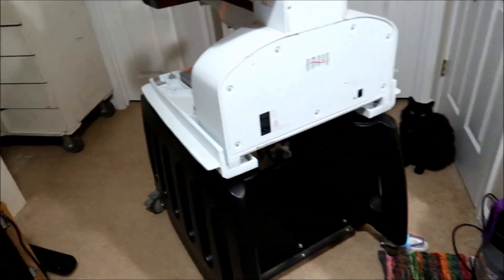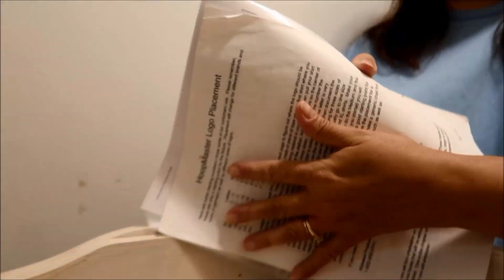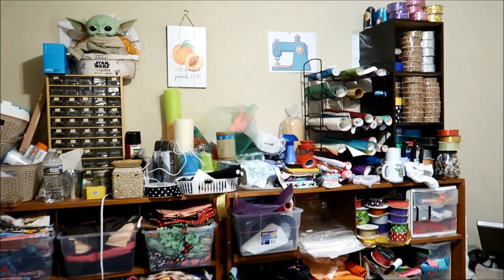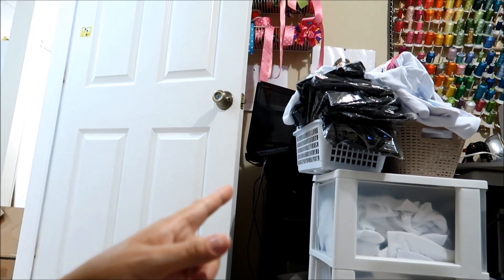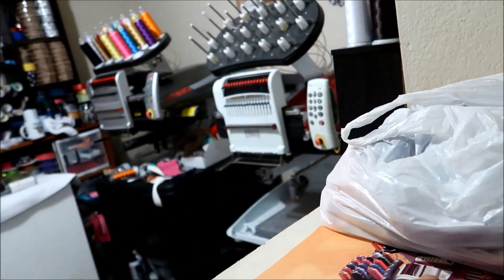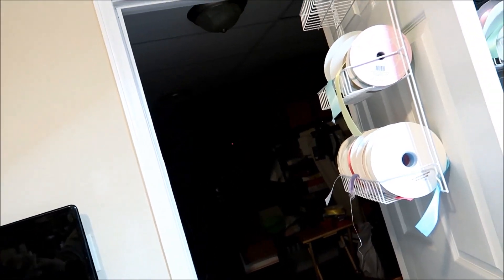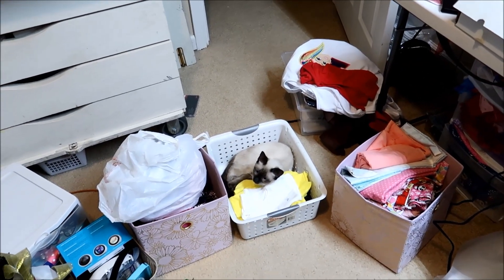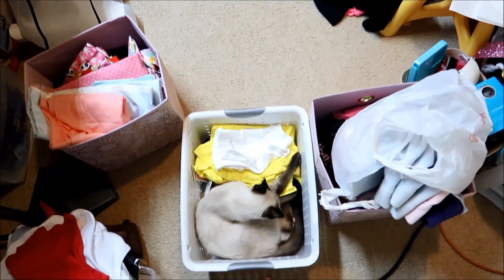Setting everything up... Melco Amaya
Buy us a coffee!!  If you enjoy my content, please consider supporting what I do. Thank you.

Amazon links-
GOLD glitter ribbon 25 yds
Photo/resin storage box
MY embroidery machine
oiler pen
Brother pe-800
Bobbins for the brother
Wooden Thread Rack
Heat press
Teflon sheets
Fiskar curved scissors
Medium cut away stabilizer
Tender touch
Heat n' bond bolts
Sewing machine
Magna glide bobbins
Organ needles
tulle bolts
Tulle spools
Stiffen quick
Gold ribbon
red white striped ribbon
Shipping labels
Shipping bags
Shipping cardboard pieces
Ribbon trim tutu bags
Camera I use to vlog
Journey's piggy bank toy

FAQ-
My heat press
Where do I buy tulle and ribbon? BBcraft.com, papercraft.com or hobby lobby
What embroidery machine do I have? 2 - Brother PE-770 1 Melco Bravo 16 needle
What sewing machine do I have? Brother SQ-9000 & Singer 4411 heavy duty machine
What needles do I use? Singer 90/14 universal (From Walmart $1.98) & Organ needles purchased off Amazon
What brand of thread do I use? Madeira & thread art thread
What stabilizer do I use? Medium cut away
Where do I buy my stabilizer? You can also find them on Amazon and Ebay.
Where do I buy my applique designs? A lot of different online sites and Etsy
What software do I use?
What is the Swirly font I use a lot? It is called Sarah-